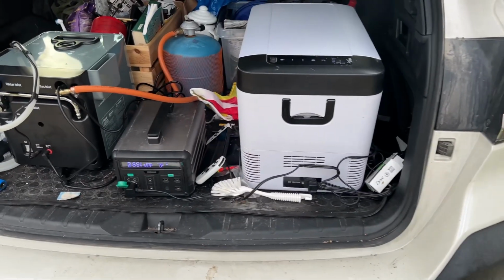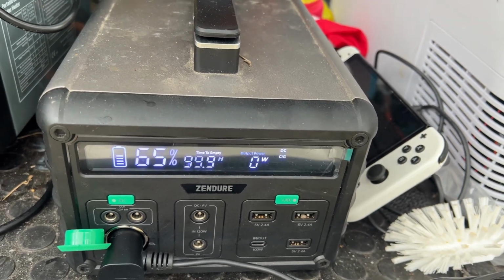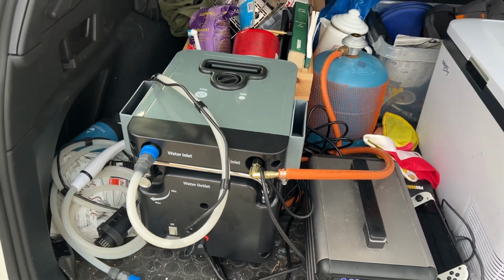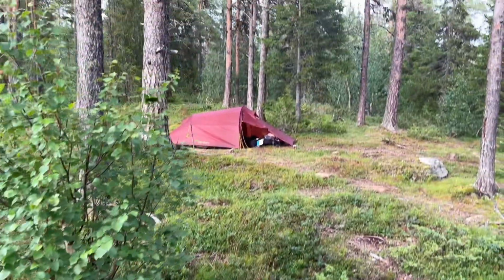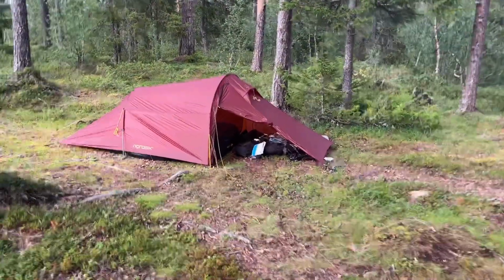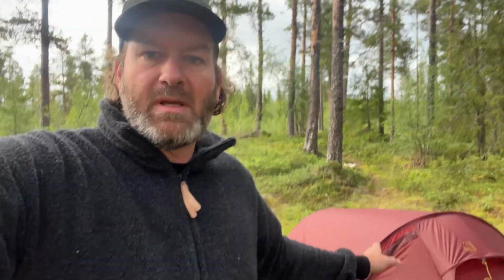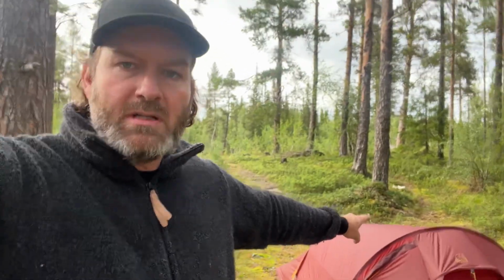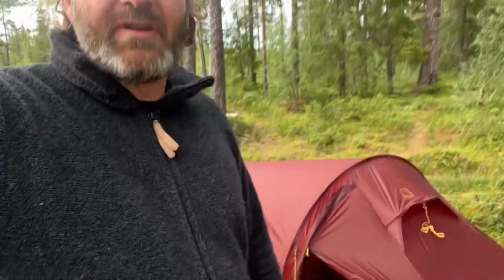Four days in the mountains- fishing, glamping and enjoying life!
Ken makes a trip to the mountains with his youngest son Richard to fish, glamping and enjoy life. Also a minor gear spread and talk about the Nordisk Halland 2 lw.